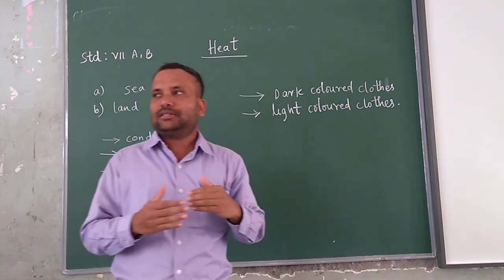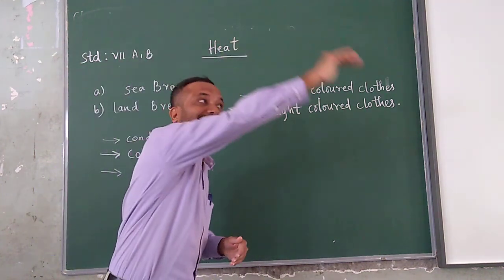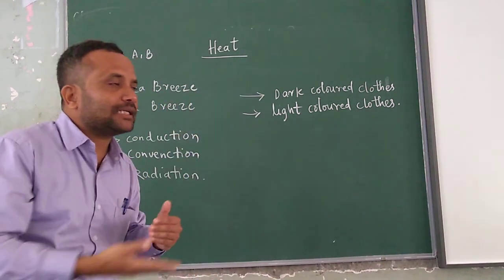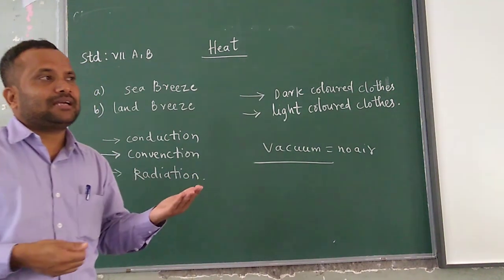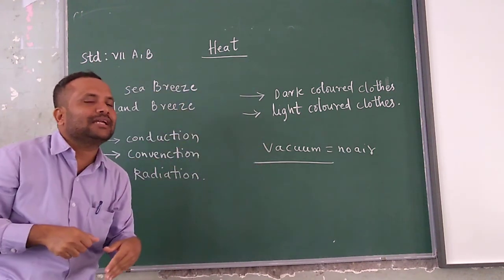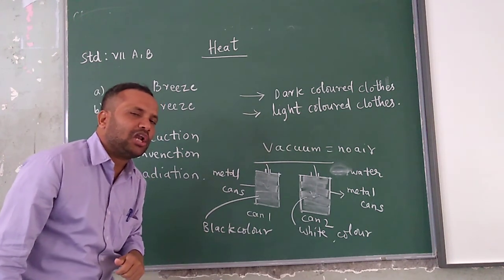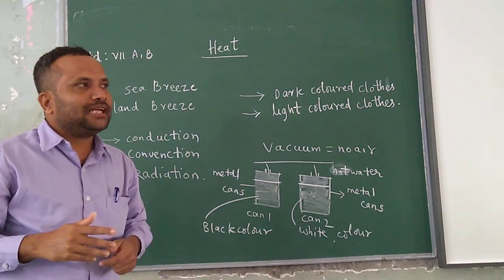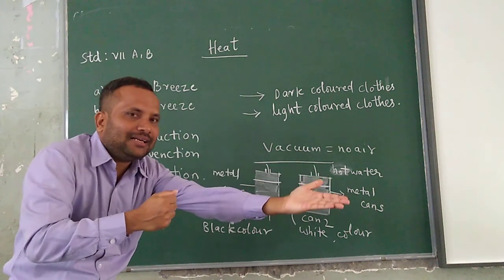HEAT : SEA BREEZE & LAND BREEZE